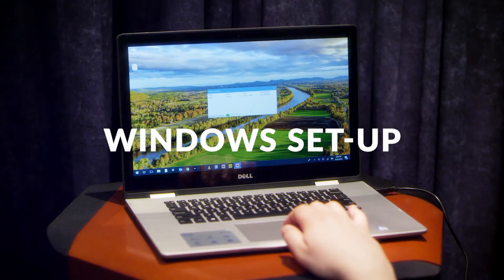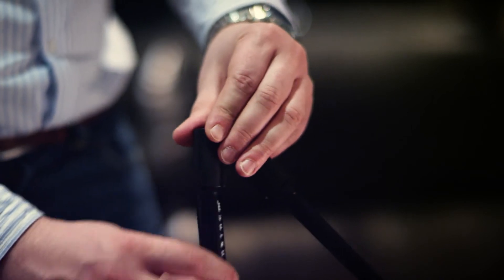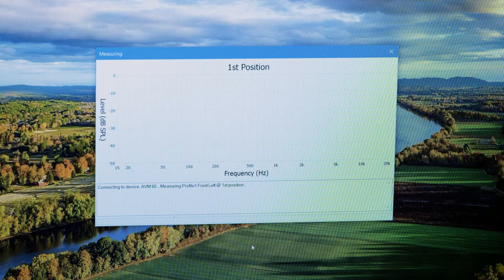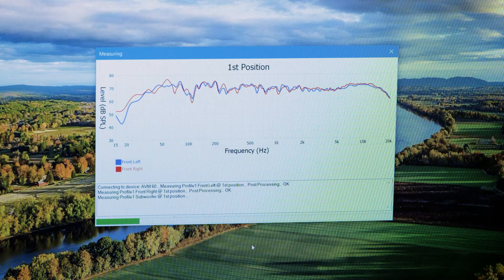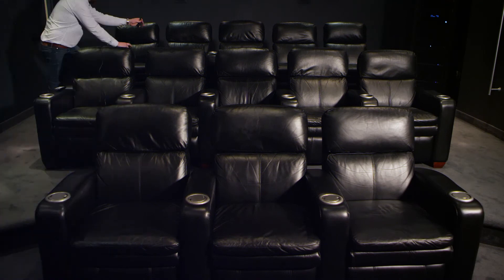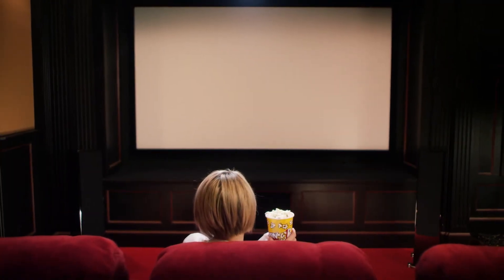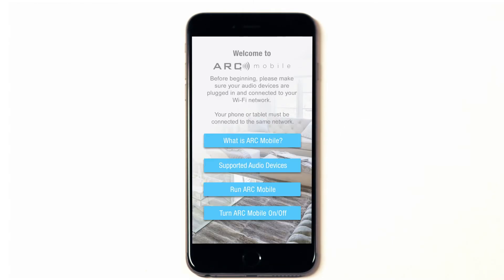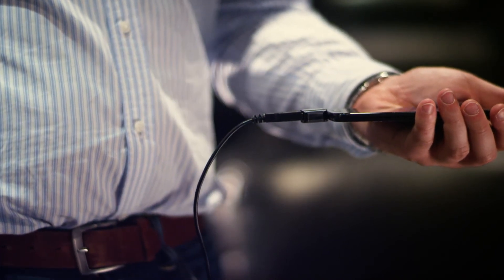How-To: Running Anthem Room Correction (ARC) Setup Tutorial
In this how-to video, we walk through how to run Anthem Room Correction (ARC) to calibrate your ARC enabled products for the best sound in any room. Blake, product manager at Anthem, will explain how to either run ARC on your windows PC, or with your mobile device on iOS or Android using the ARC Mobile app.